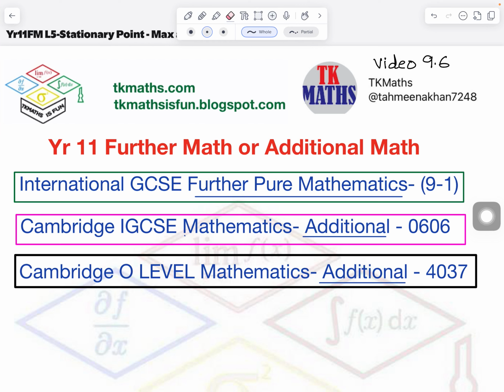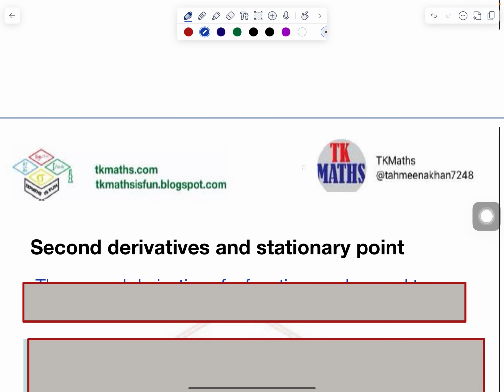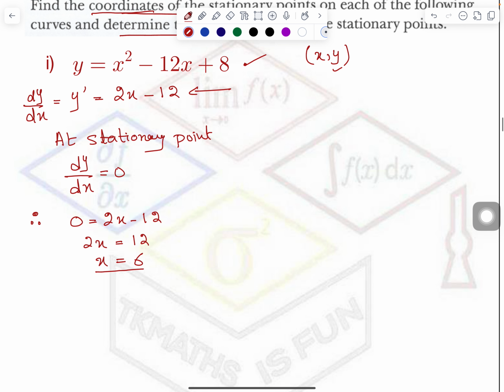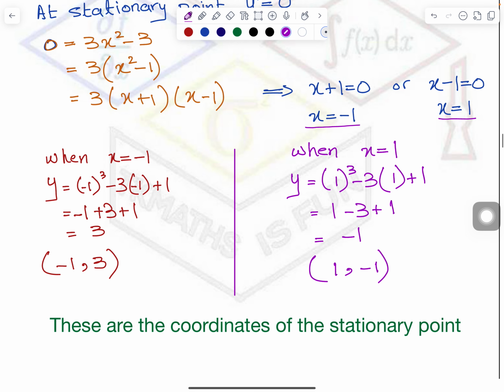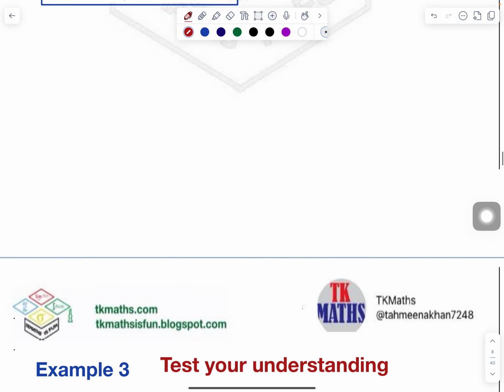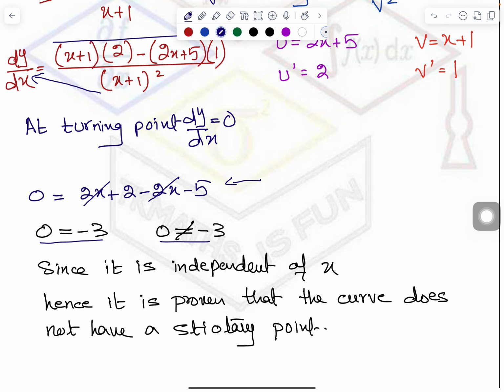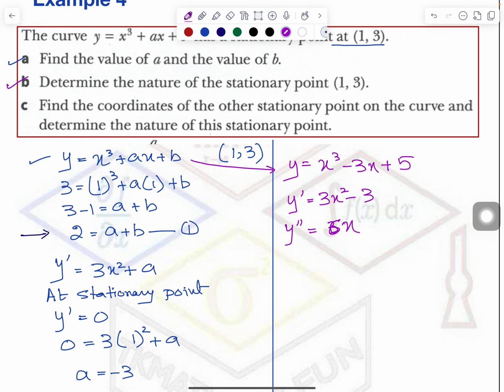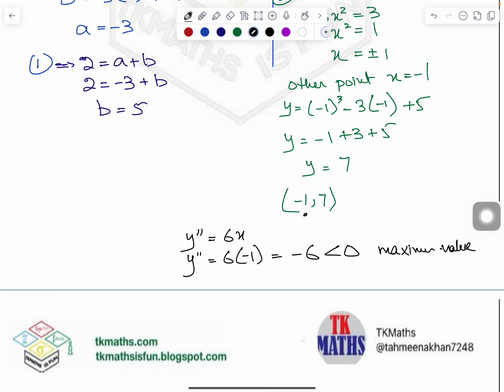TKMaths Edexcel Yr11 FM 9.6 Differentiation Stationary Point Max or Min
The playlist link is given below for Year 11 Further Math or Additional Math